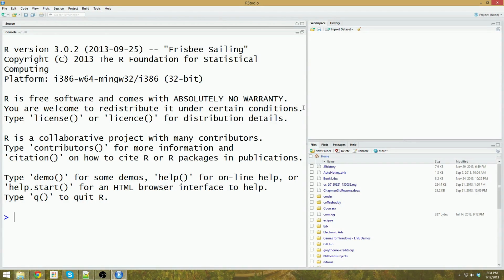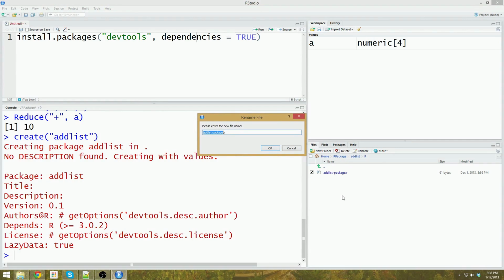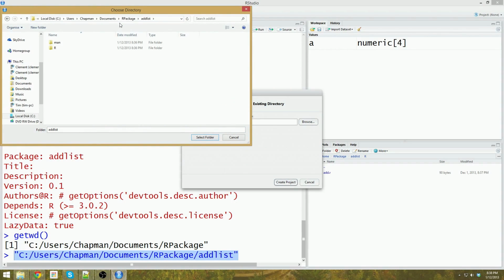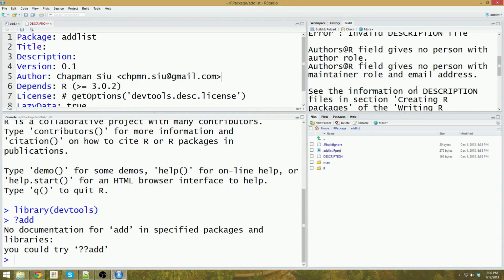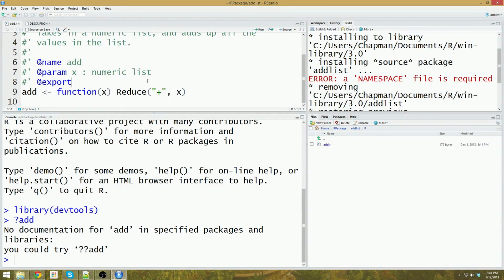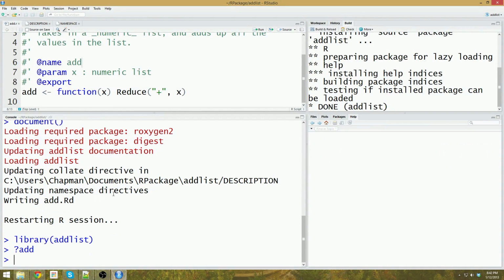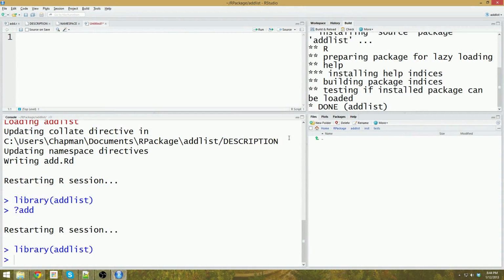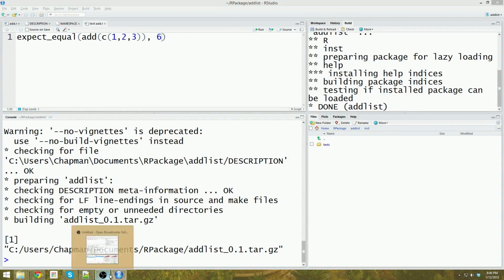Create a R Package as quickly as possible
This is my first screencast on how to create an R package as quickly as possible. The creation of R packages are important as it allows you to write reusable code.

The purpose of this screencast is to take you through how you can create your own package as quickly as possible. It is not meant to be comprehensive and leaves many gaps for you to figure out.

Hope you enjoy and learn something out of this.

Cheers,
Chapman